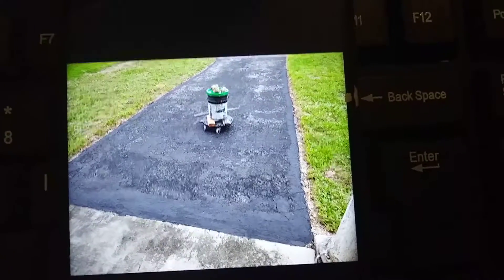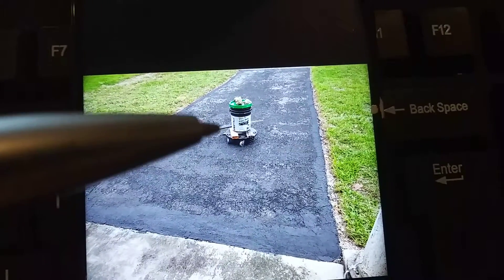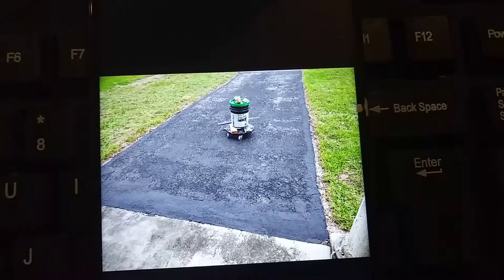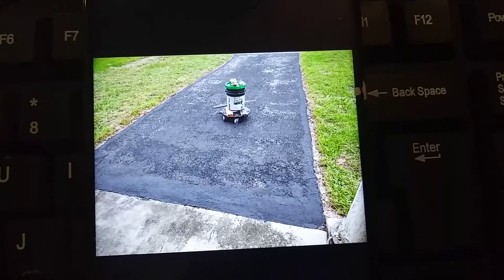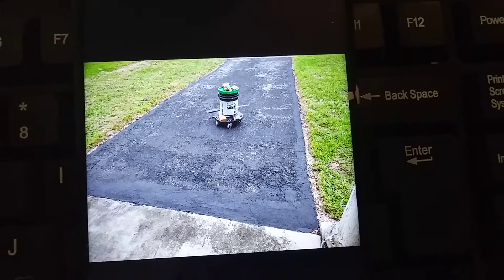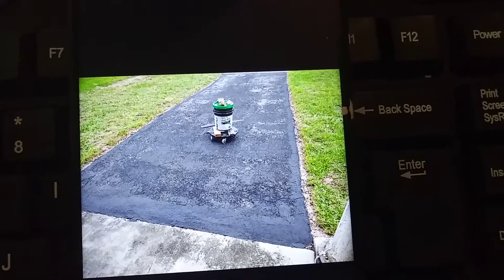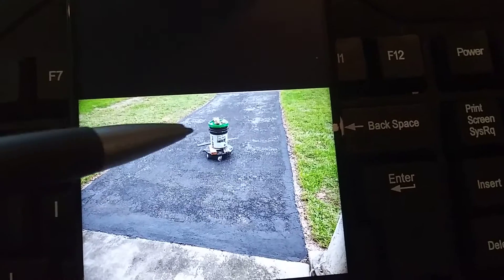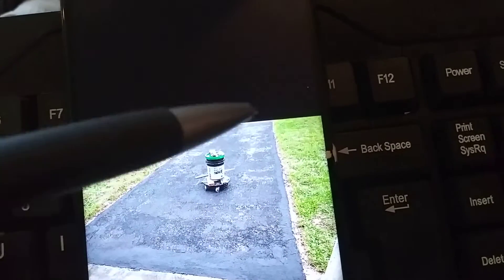driveway sealing again